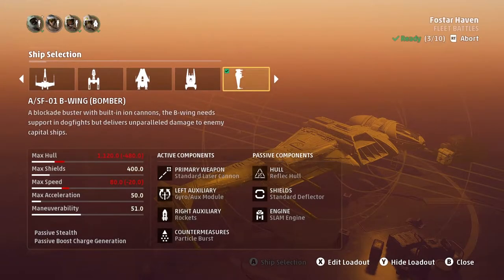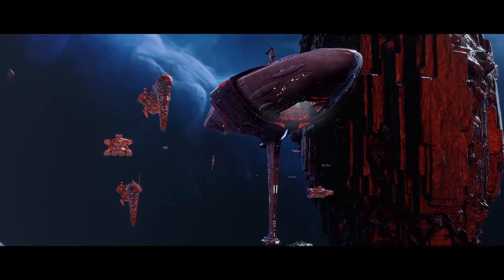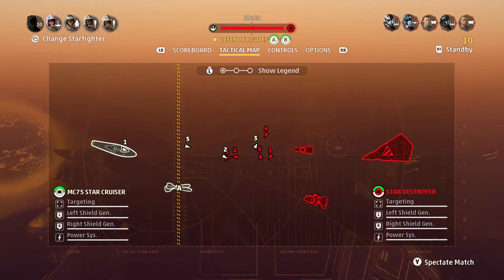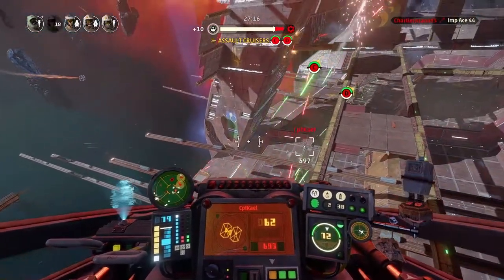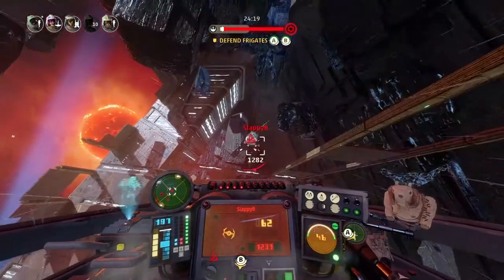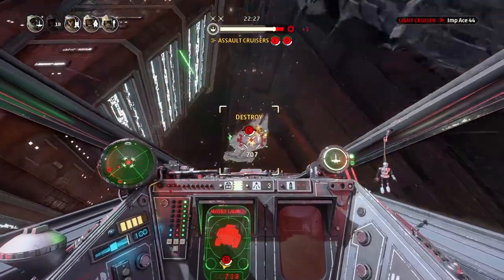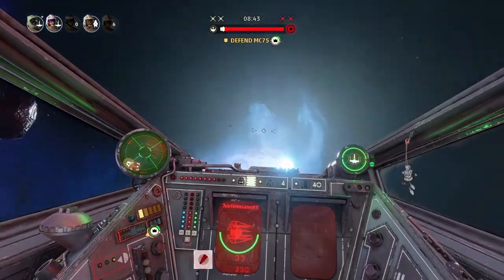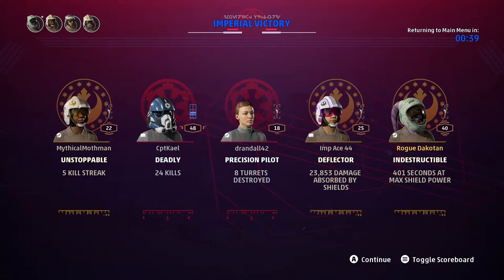To B-Wing, or not to B-Wing - Star Wars Squadrons Gameplay